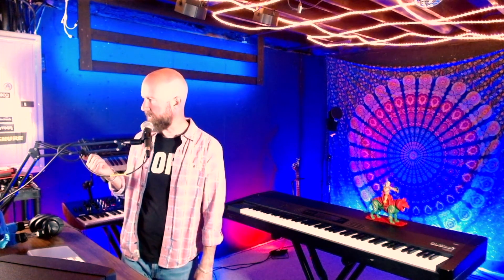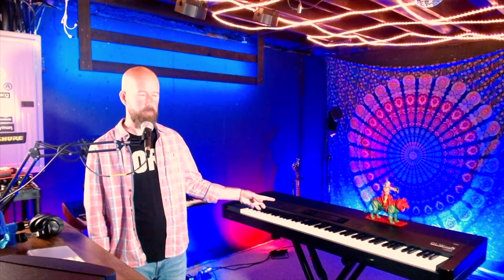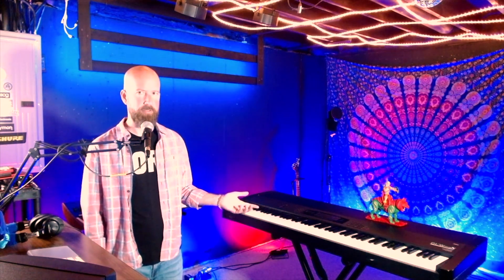Sustain Pedal Jack Broken? Try This!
I this video I will outline my workaround for a sustain pedal jack that stopped working on my KORG 01/W Pro X.  This should work for many keyboards out there!